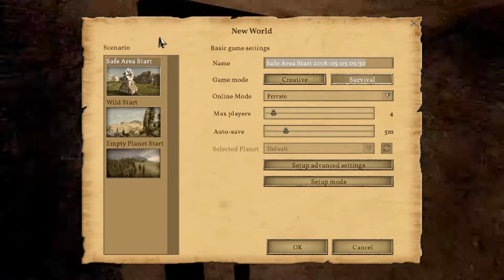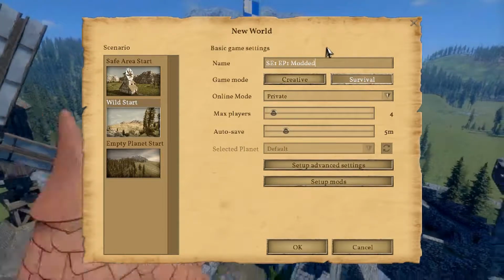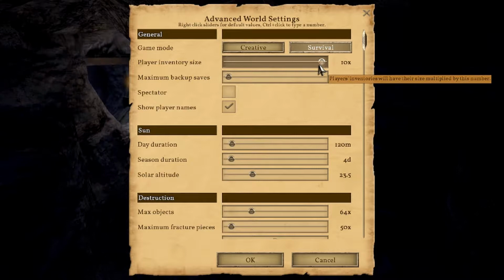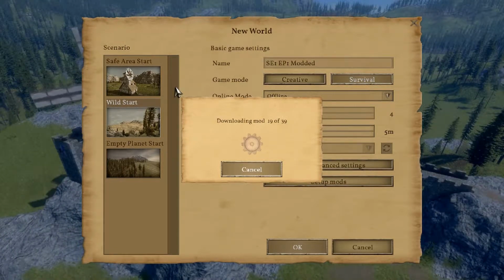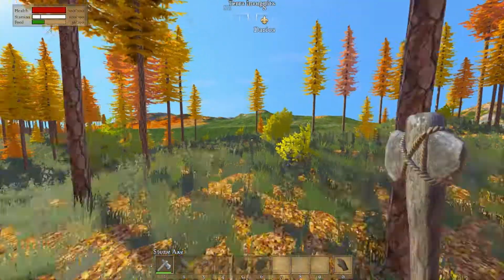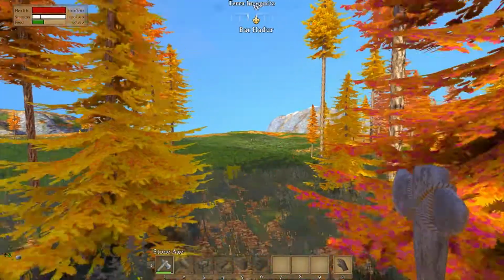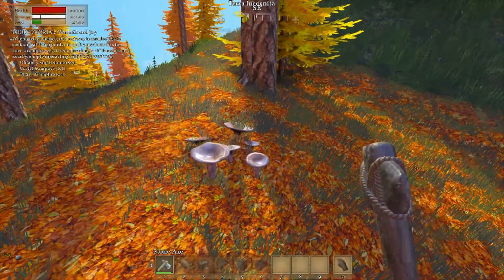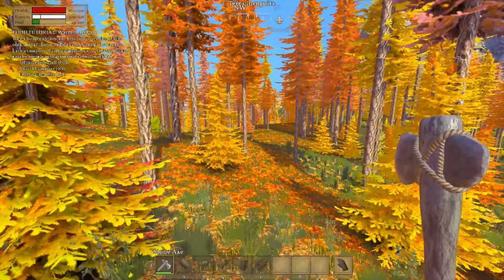Medieval Engineers Modded SE1 EP1--- Finding Home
Our first look at Medieval Engineers. Exploring the basics & finding a place to settle down.

I mention both TheRADIOMAN03 & Z-Nation FFS in this video.I highly encourage you to check out both. Each are entertaining & amazing builders.